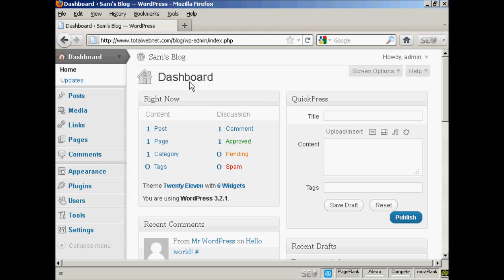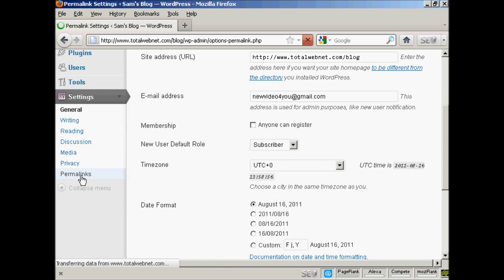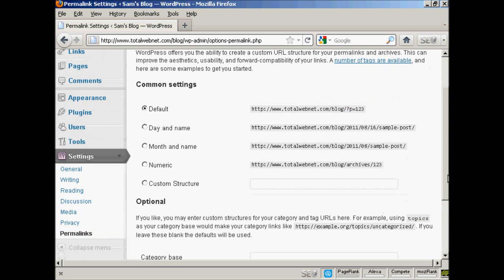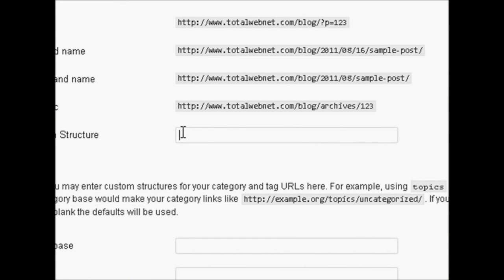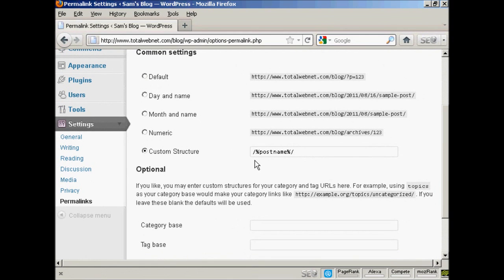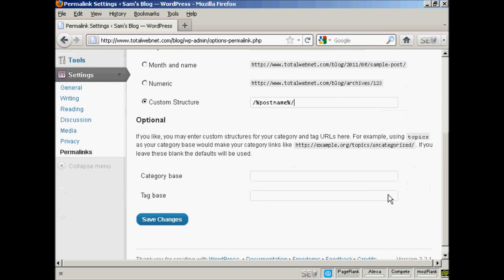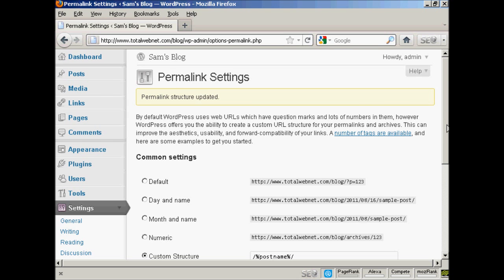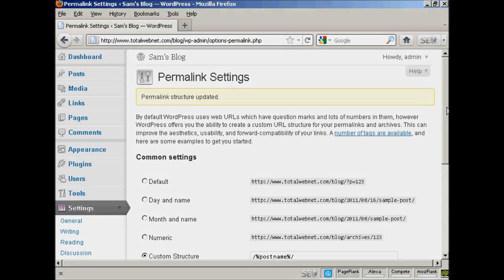HTDA - Changing Permalinks on Wordpress site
How to change permalinks on a wordpress site.